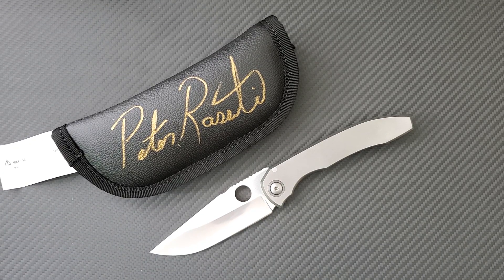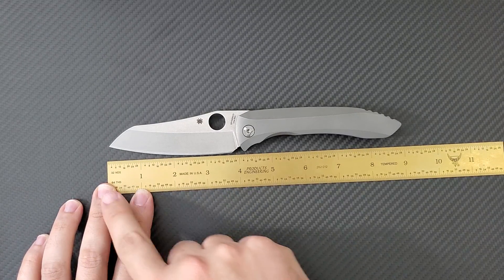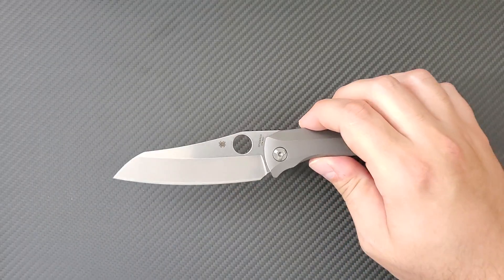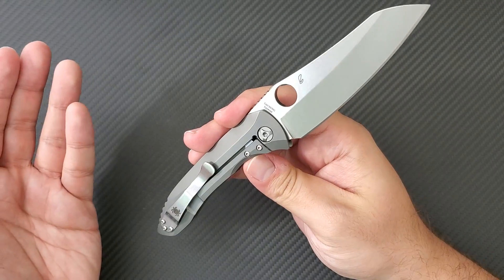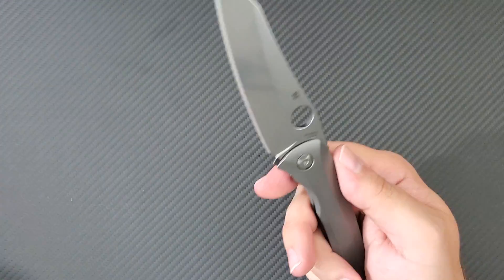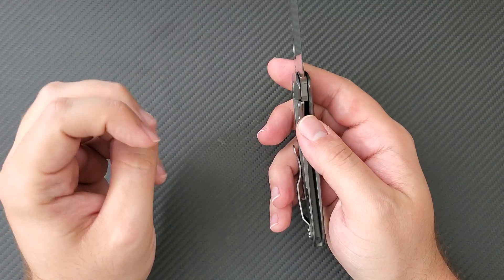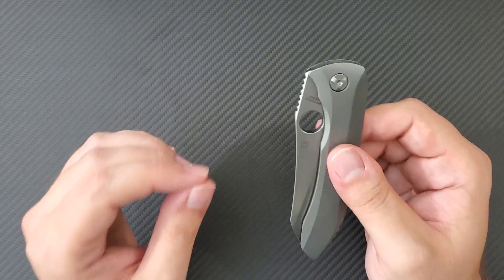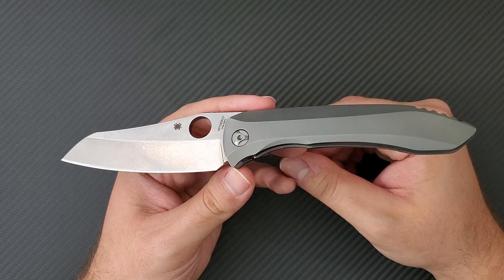Spyderco Paysan Unboxing -- Rassenti Done Right!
Unboxing the highly anticipated Spyderco Paysan designed by Peter Rassenti.  Peter is one of my favorite designers, as is evidenced by my multiple videos on his blades.  My very first video was on the original Spyderco Nirvana, first released in 2015.  4 years later, have Spyderco made the right Rassenti?  Watch and find out!

Search for "Frunkey Rassenti" for more!